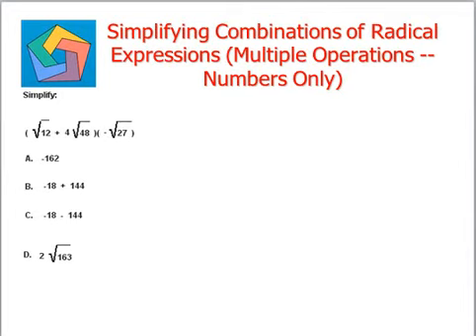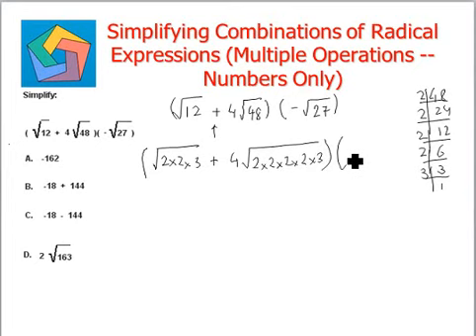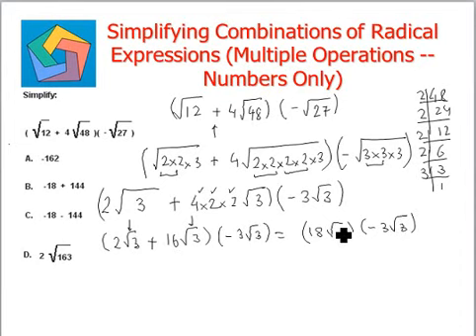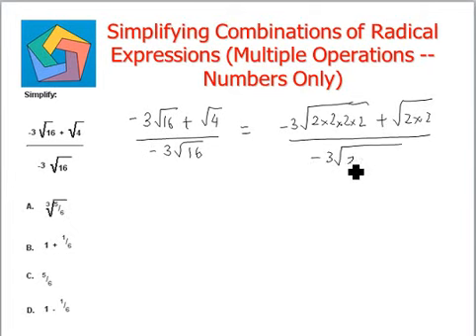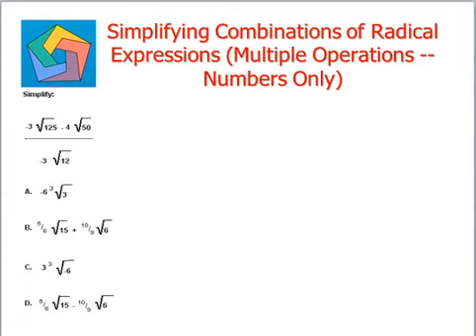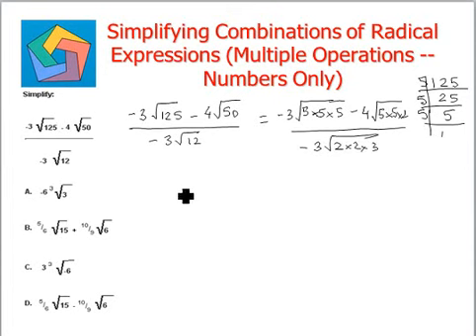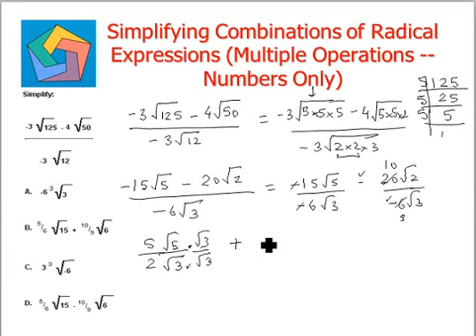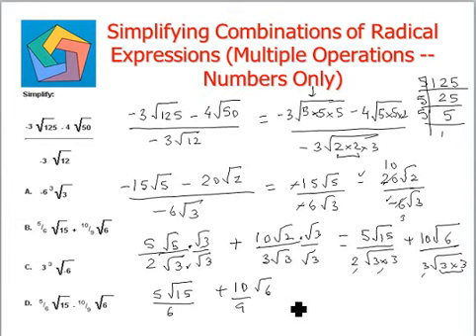Simplifying Combinations of Radical Expressions (Multiple Operations -- Numbers Only)